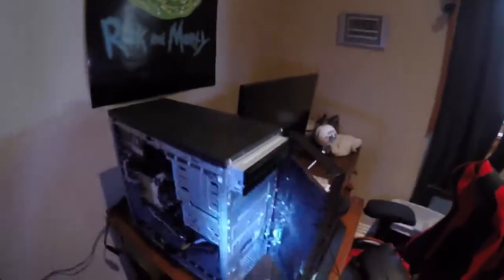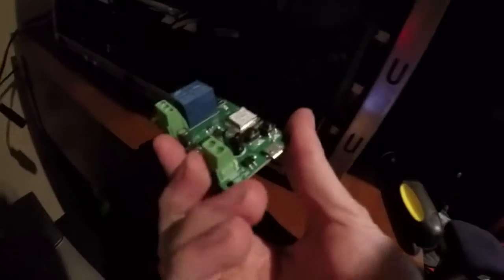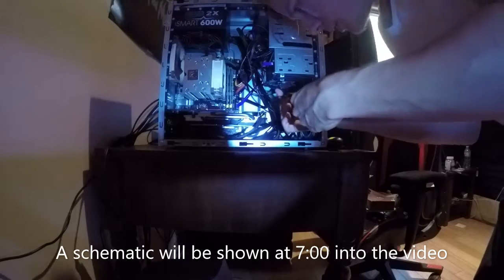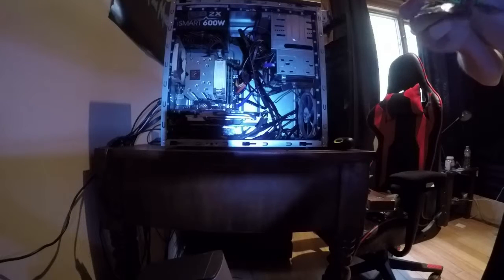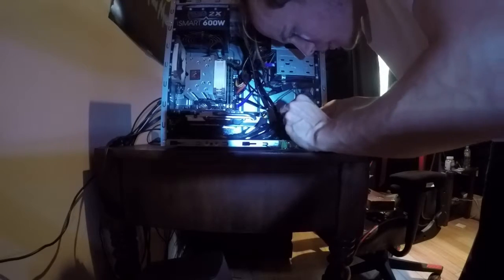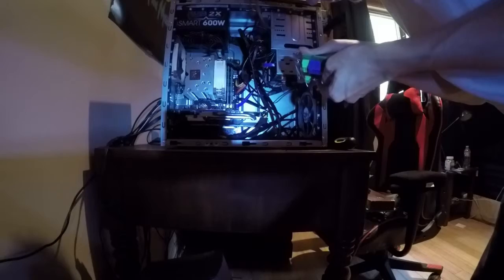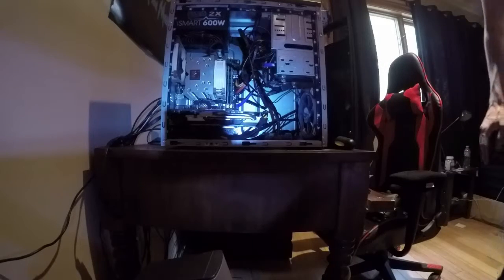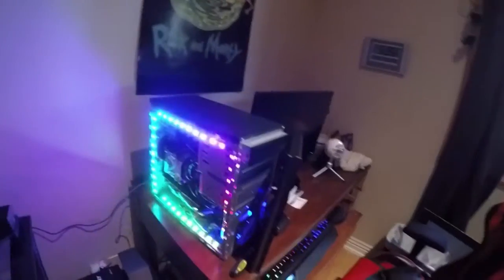How to Turn your PC on and off using your voice with alexa (the right way/easy)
In this video, we will show you how to easily set up an alexa controlled momentary relay module to trigger your computers power button on and off when you say a command. This video is specifically designed to not shut down a computer the wrong way, which would be by using a smart plug and plugging the computer into that, and "pulling the plug" on shutdown, which can corrupt hard drives, SSDs, data and much more. This method tricks the computer into thinking the power button has just been pressed, so it gives the computer time to shut down properly on its own. It can also turn on the computer quickly. The entire system works very quickly, 25 millisecond response time. The reason why this is an easier method, is because you do not need to download a bunch of software to do this or buy a harmony hub and other useless stuff. All you need is this relay! Since you already have alexa, you're only paying around 10$ to do this right!

Schematic picture at 7:09
Directions for app/skill setup at 7:30

Important notes:
once you have the relay paired with the app and there is a solid red light, you need to make sure that the mode is set to self locking, which will only illuminate one red led, not two. In this mode, when the relay is activated, it simulates a depression of the power button for 1 sec. You can only use the words "alexa turn on computer" to both TURN ON AND OFF THE PC. saying "alexa turn off computer" will do nothing. I updated my firmware from the EWeLink app and everything is still working fine. select the device, click the settings in the top right, and click the downward arrow near the software version to update the firmware. This will take a minute and complete. If your PC is turning on and off instantaneously, press the mode button on the relay (see schematic at 7:09 in video if you can't find the mode button). And please remember to like, comment and subscribe, I figured out all this stuff and made the schematics and instructions and video on my own, it took a lot of time and I would appreciate your support. I saw a lot of other videos showing how to do this but they were not clear and very complex. A lot of software applications are malicious, or malfunction completely. Make sure to power your relay with a power dingle and a usb-A (computer USB type) to micro-usb (android charger type) so that it has constant power and can turn your PC on and off.